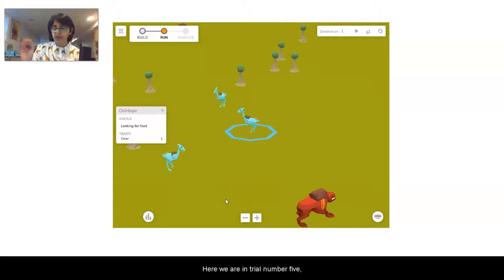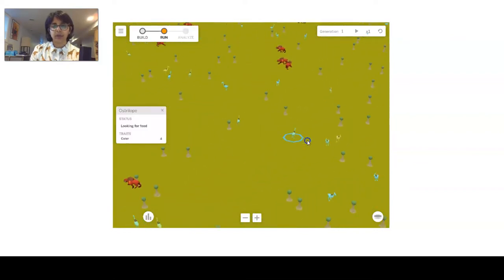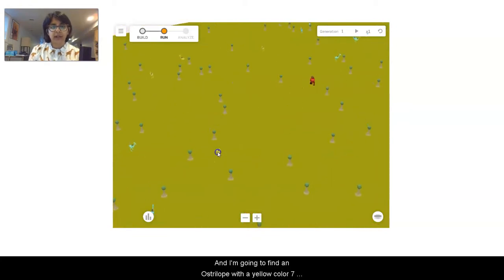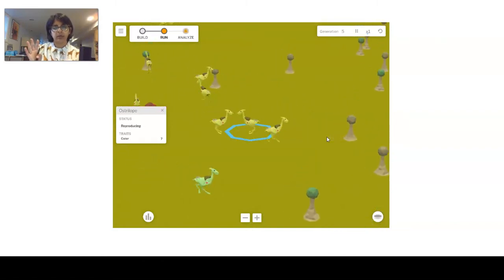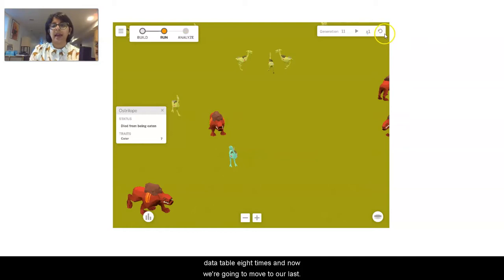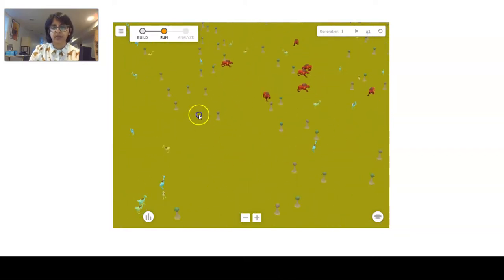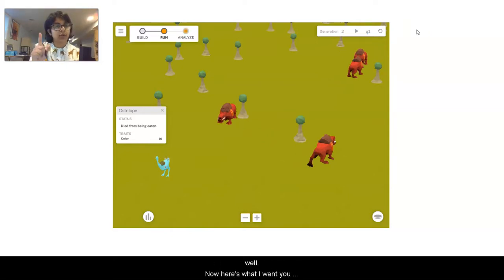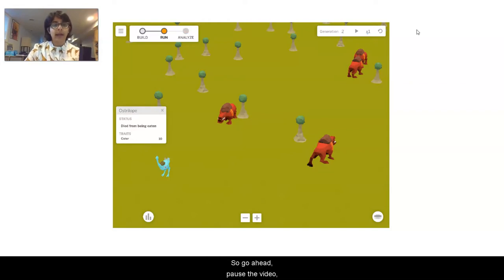Grade 8: Natural Selection, Lesson 5B (Part 2 of 6)